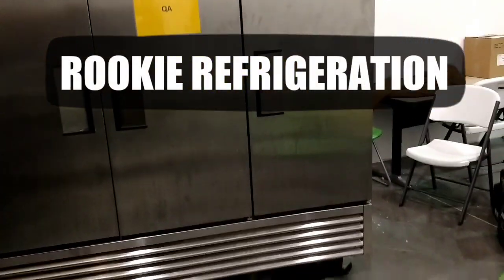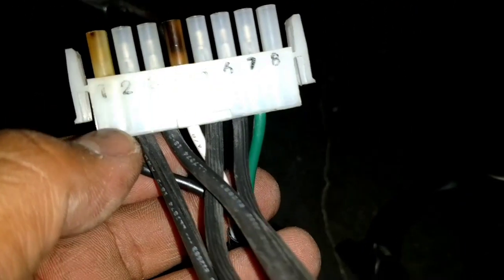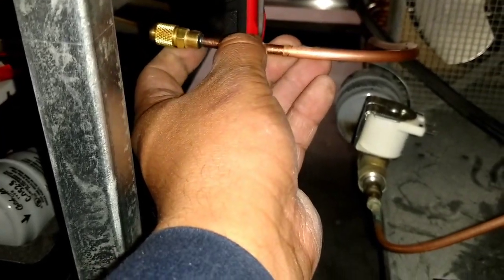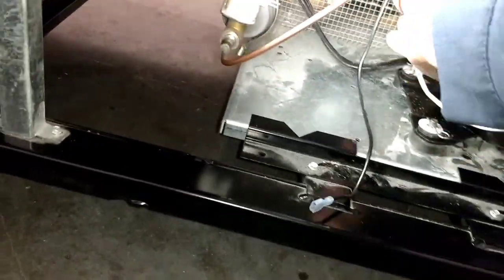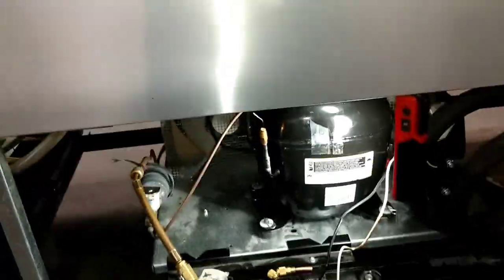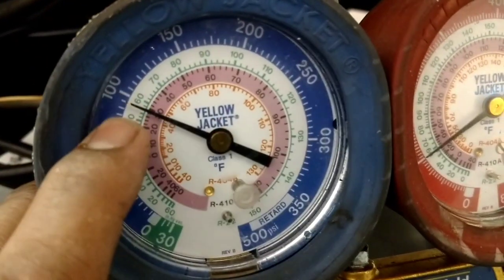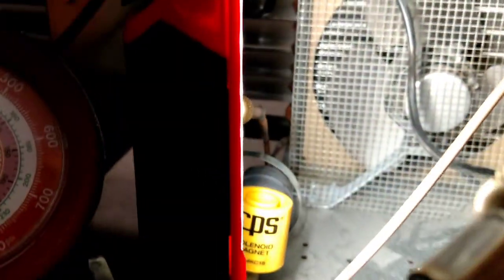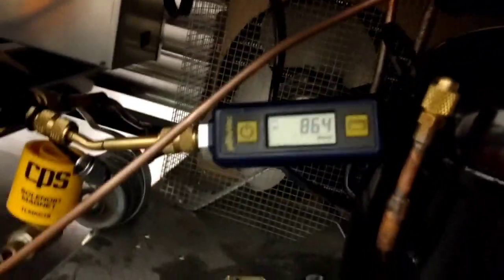Refrigeration: Compressor Changeout on a True Freezer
Changing a compressor on a True 3 door freezer.  Brazing with nitrogen and evacuating system with the Fieldpiece VP85.